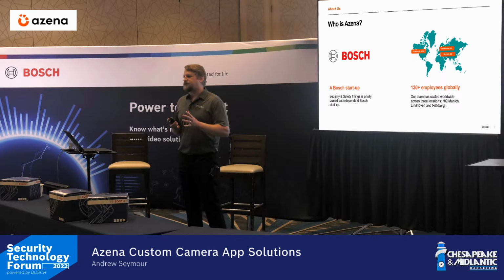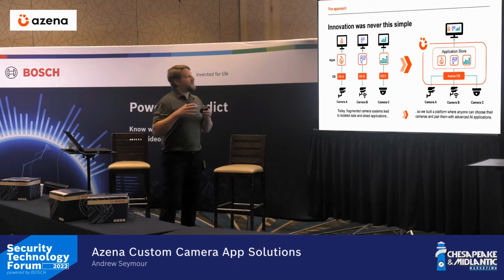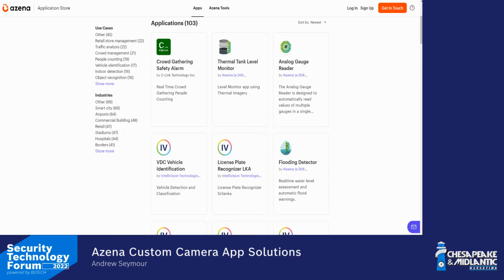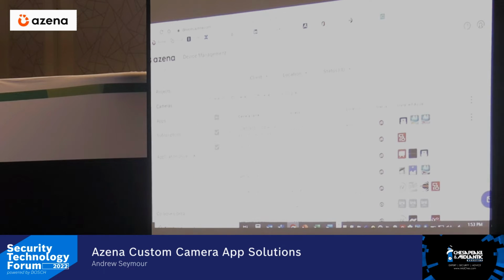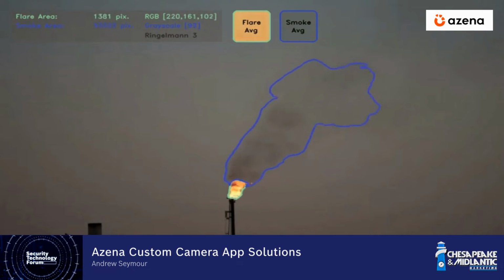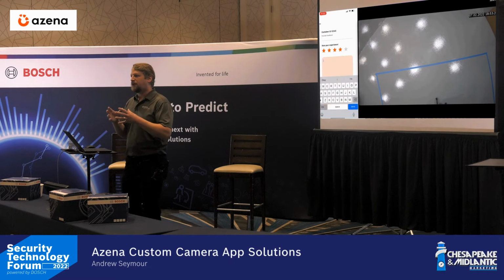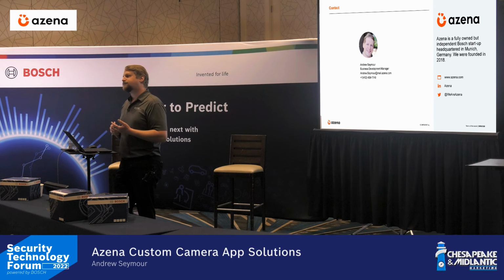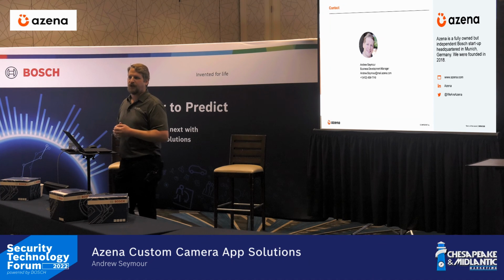Azena Custom Camera Apps: A Security Technology Forum 2022 presentation by Andrew Seymour